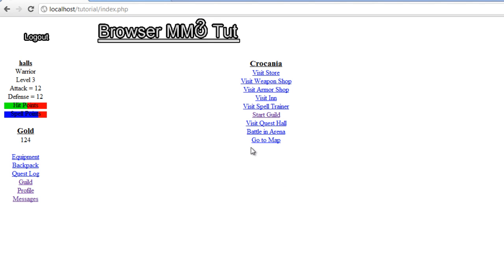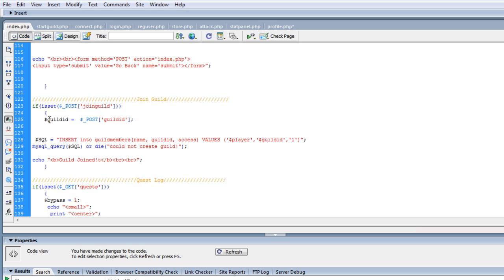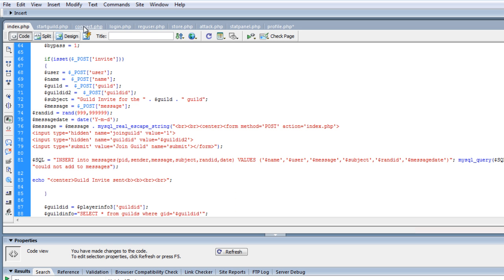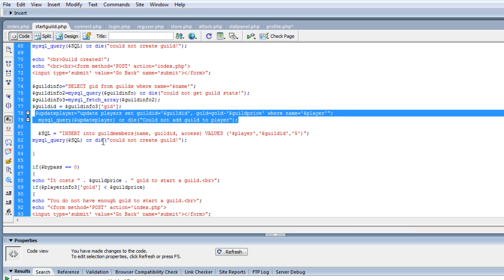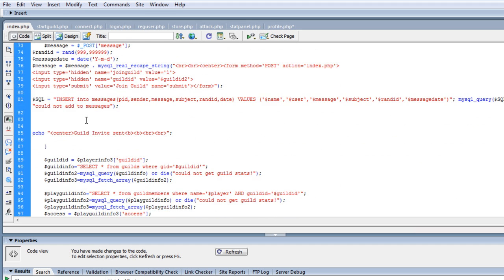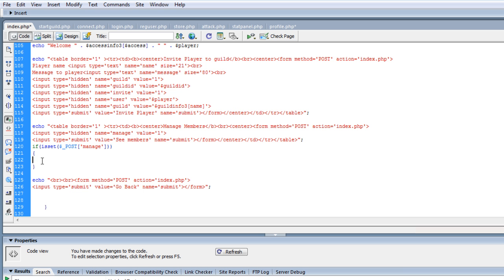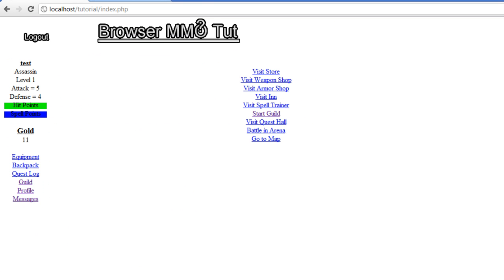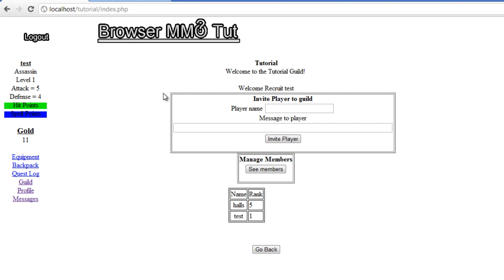Browser-Based MMORPG Tutorial 33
Indie-Resource.com's browser based MMORPG tutorial